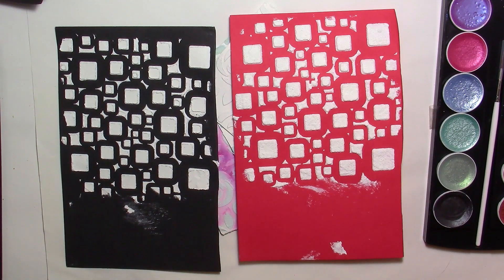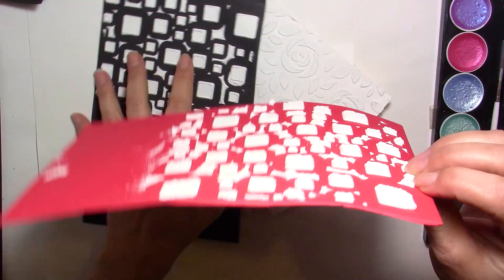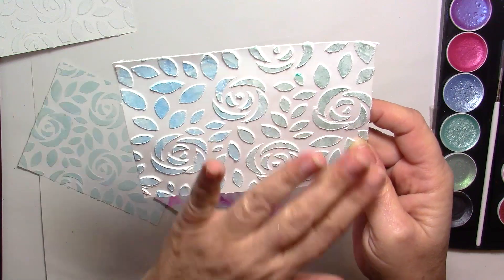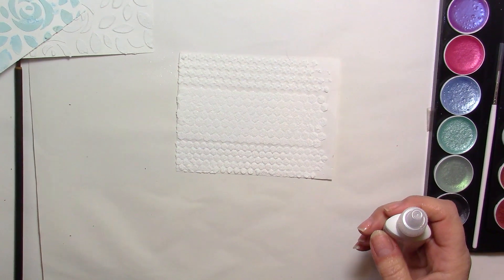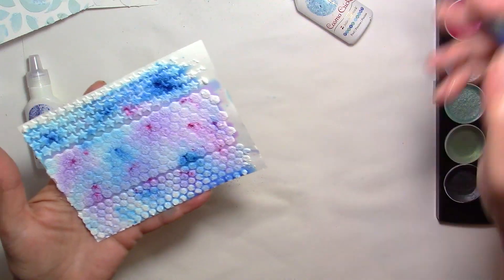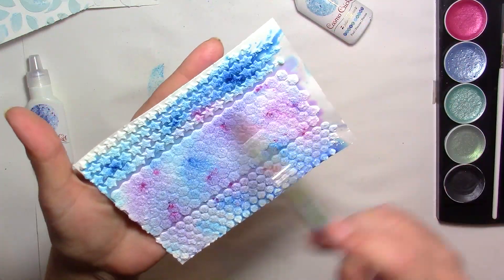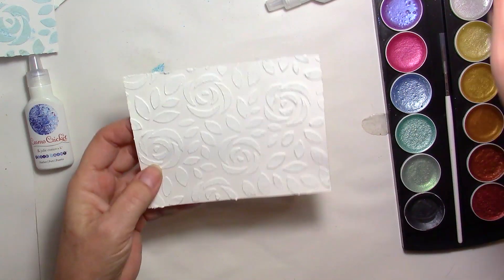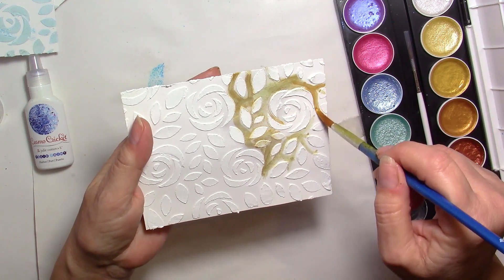Diy Texture Paste Tests with Brusho / Metallic Watercolor / and Alcohol Inks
After making the 2 Texture Pastes we will now test them with different paints and inks to see how they behave and the different applications you could make of them.In these examples I will use brushos, metallic watercolour paint and alcohol inks.It's up to you to make your choice and tell me what you prefer.Personally I'm amazed by the results but I'm really impressed by the inks.Imagine how much you will be able to do on all kinds of surfaces !!!

Credits:
Video production & creations: StylHarmony